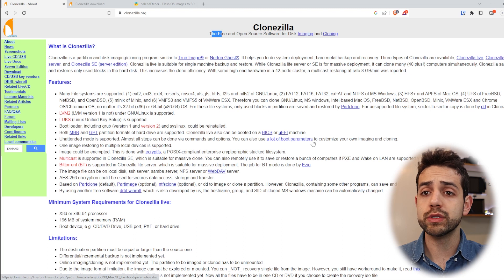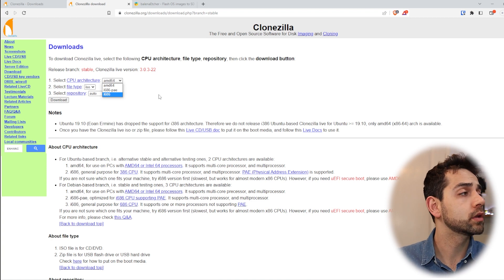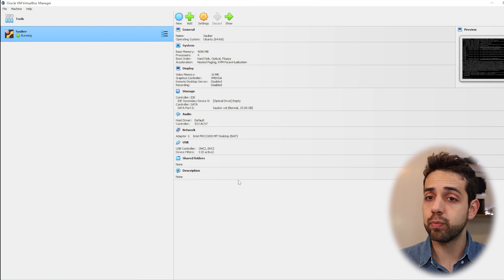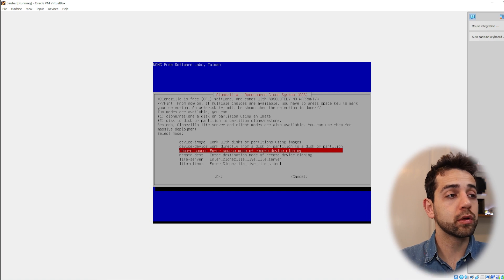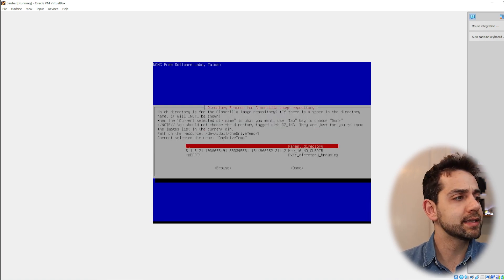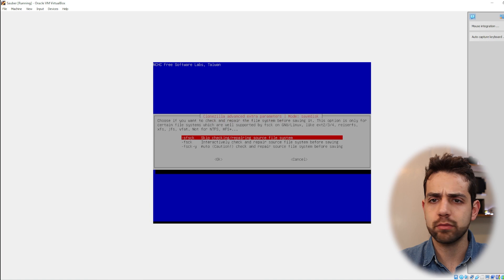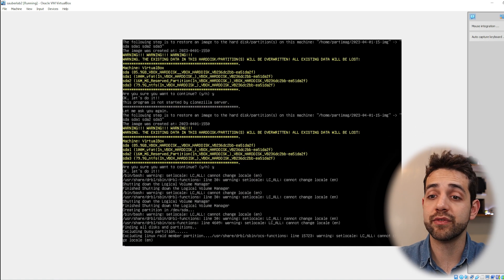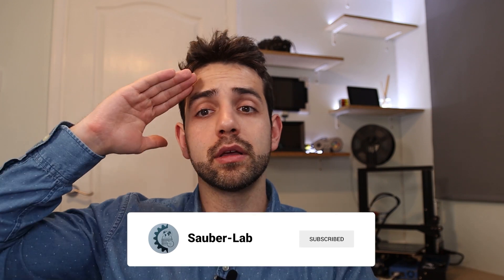Let's back up your operating system using Clonezilla (Free Tool) - Local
In this video, show how you create a backup of your operating system easily and efficiently, since way if something happens, you can just recover your backup.
This time we will show you how you can do it local with an external hard drive or a second HD on your computer.